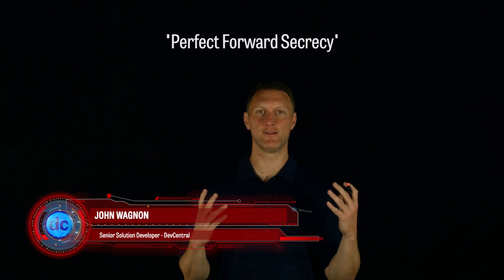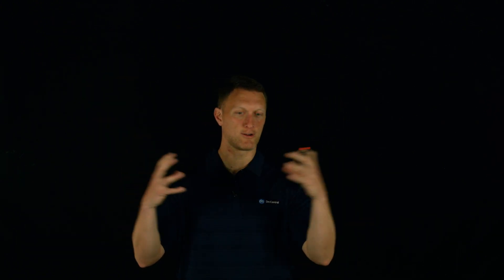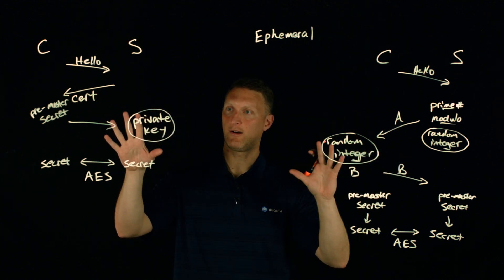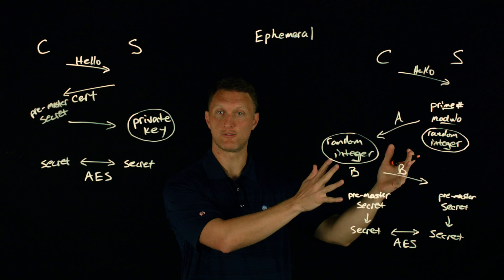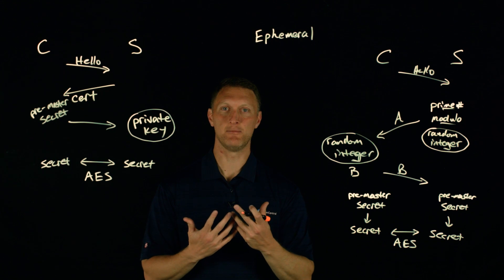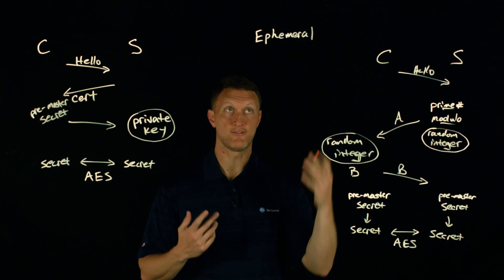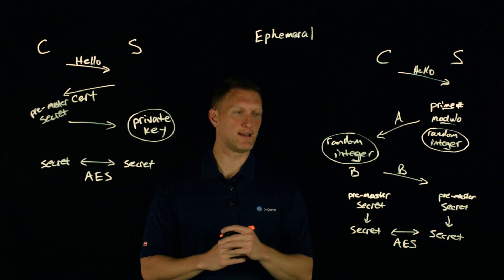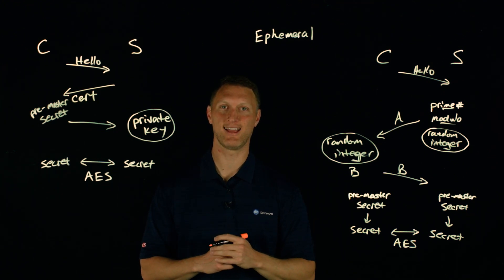Perfect Forward Secrecy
In this video, John Wagnon from DevCentral explains the concept of Perfect Forward Secrecy (PFS). He discusses how PFS enhances the security of encrypted communications by ensuring that session keys are not compromised even if long-term keys are exposed. The lesson covers the importance of PFS in modern encryption practices and its role in protecting sensitive data.